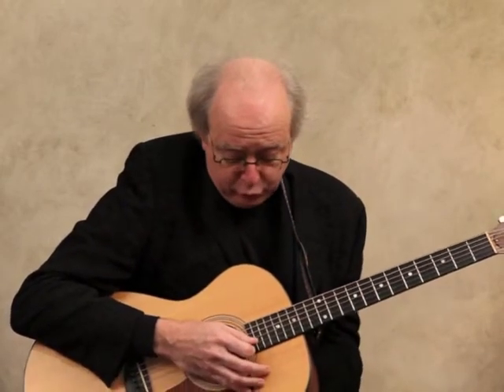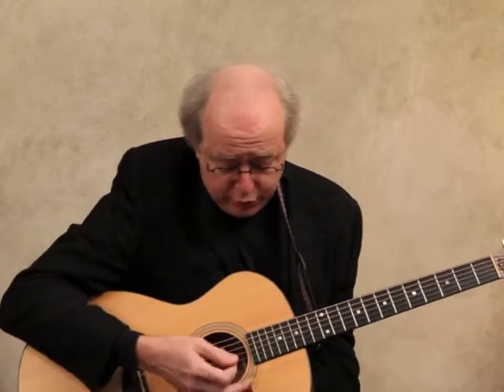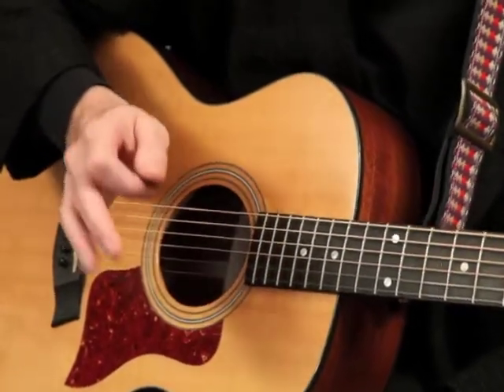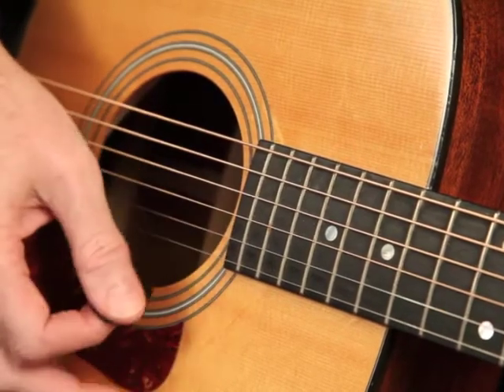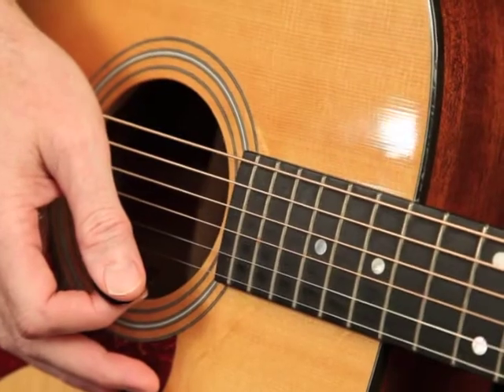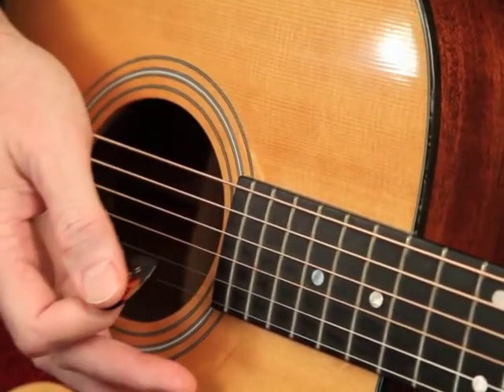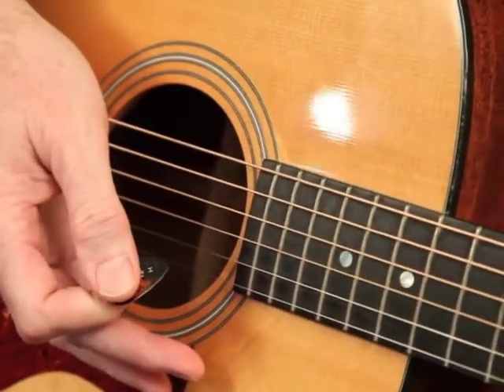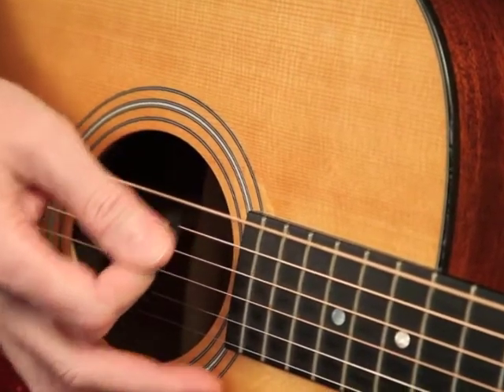Charles Stier: Pick Control 2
Charles Stier, Master Teacher
Guitar Fundamentals
Pick Control 2

Cherry Valley Music, Olney, Maryland
Produced by Michael G. Stewart